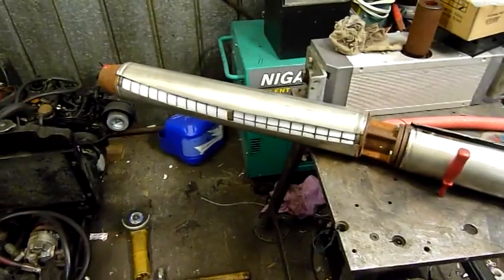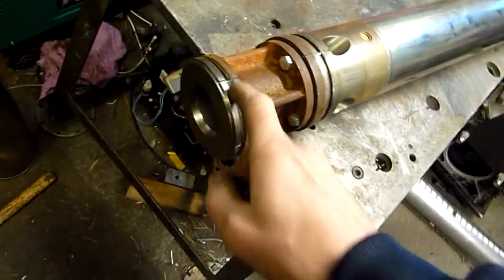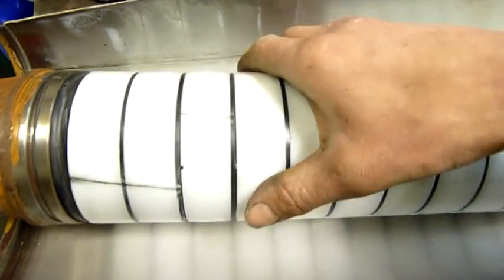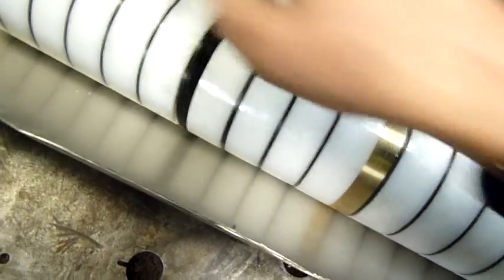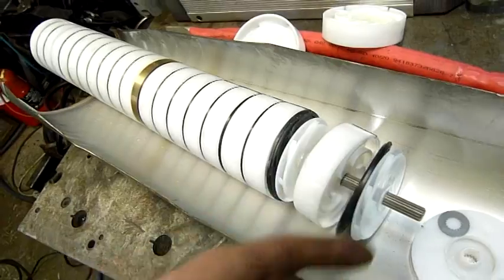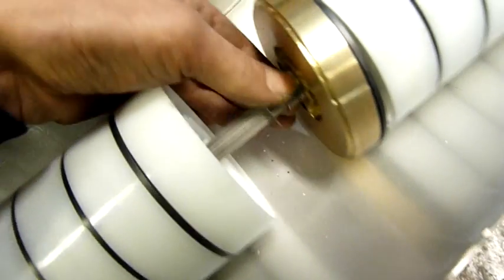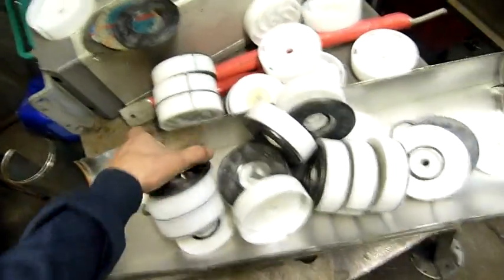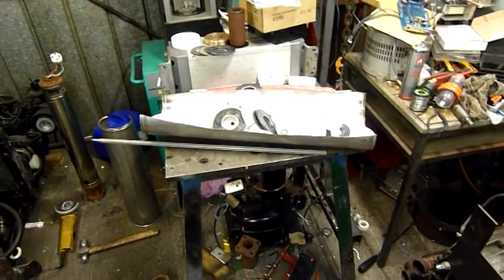Red Jacket LPG Pump Autopsy - The Pump End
Pump unit was pretty simple, just a multi stage centrifugal fluid pump. housings and impellers were made of Acetal (polyoxymethylene)

The black disks seem to be made of PBT (Valox by GE plastics as I used it during my apprenticeship) with glass fiber filler